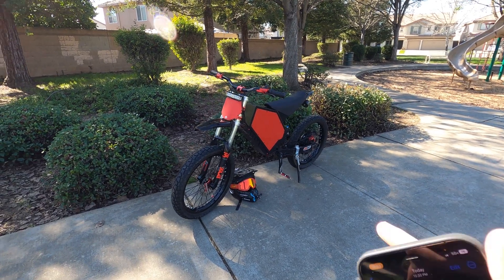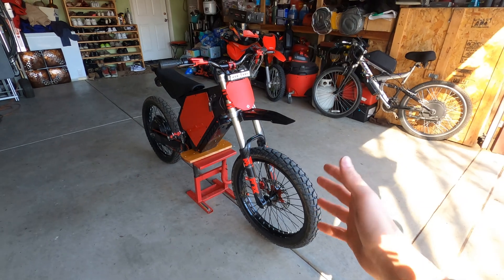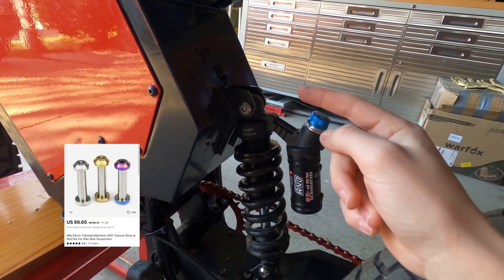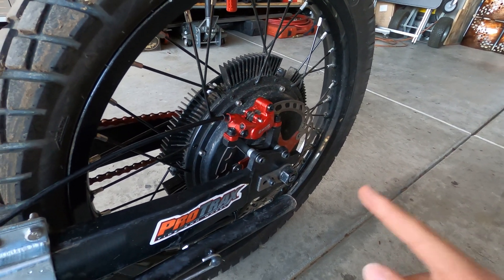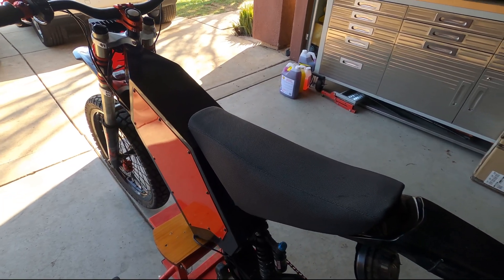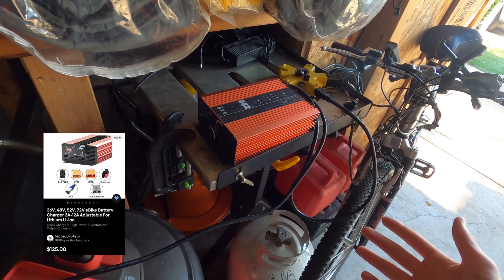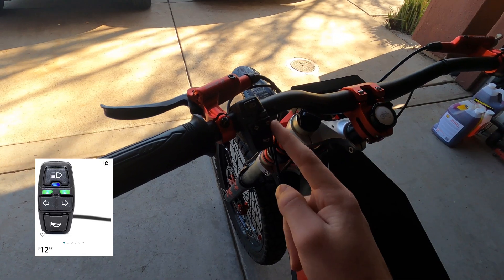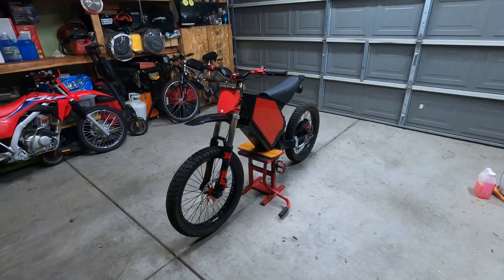Enduro Ebike PARTS List & Total BUILD Cost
-72v 32ah battery
-enduro ebike frame
-8-10kw peak

-Front Fork

-Rear Shock

-4 Piston Brakes

-Front Wheel

-MotorWheel and Controller

-Battery
Contact NBpower Directly on WhatsApp (cheaper)

OR

-Moto Seat

Addons:

-Front Fender

-Rear Fender

-Tail Light

-Number Plate

-Light Switch

-AirTag Holder

-Stem Caps

-Fork Stickers

-Vinyl Wrap

key words: new enduroebike parts list install build 32ah battery electric bike how to build ebike stealth bomber electric dirtbike offroad emoto supermotor surron k5 ebike